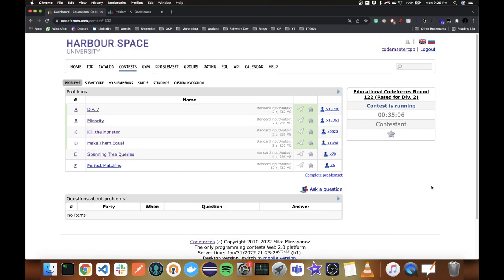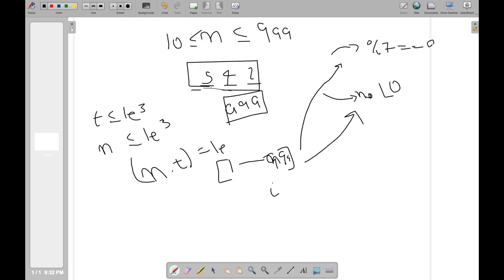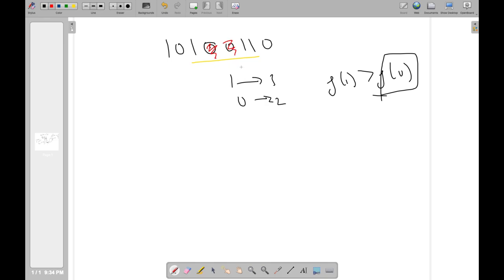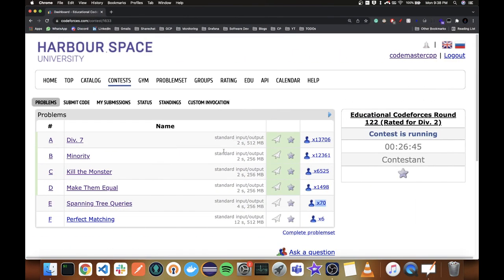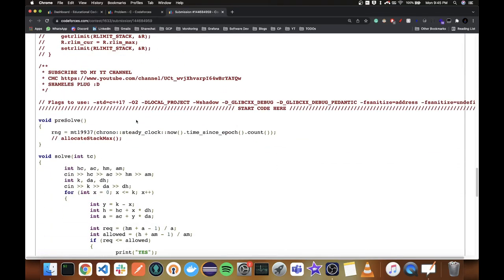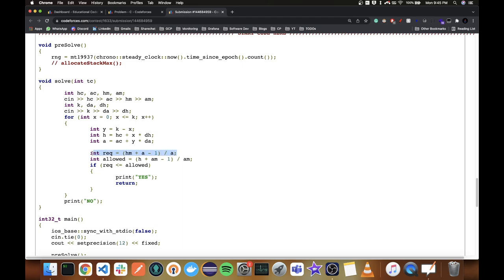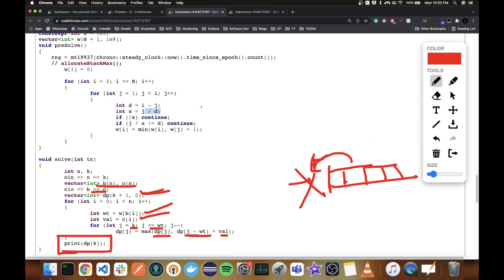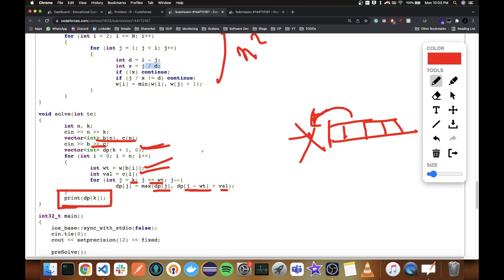Codeforces Educational Round 122 Solutions for problems A, B, C, and D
Please read pinned comment to see the slight error with explained solution for D.

Timestamps:
0:00 Intro
0:14 Div2 A: Div. 7
4:03 Div2 B: Minority
8:24 Div2 C: Kill the monster
16:29 Div2 D: Make them equal

Relevant Keywords:
Codeforces Education Round 121 Solutions
Codeforces Edu 121 Solutions
CF Education 121 Solutions
Codeforces Div. 7 solution
Codeforces Minority solution
Codeforces Kill the monster solution
Codeforces Make them equal solution